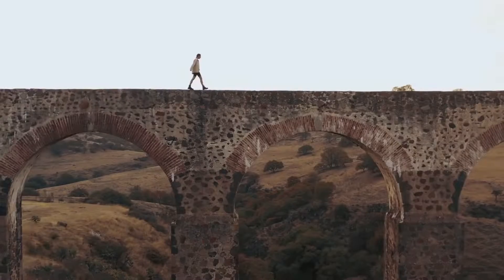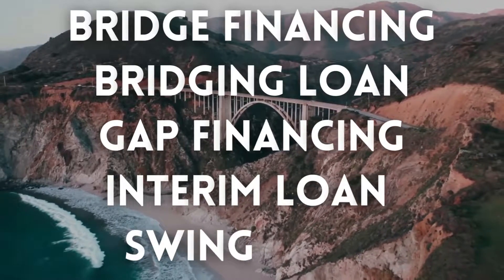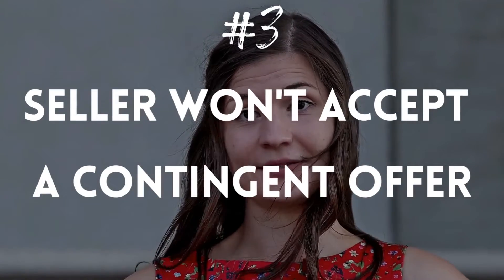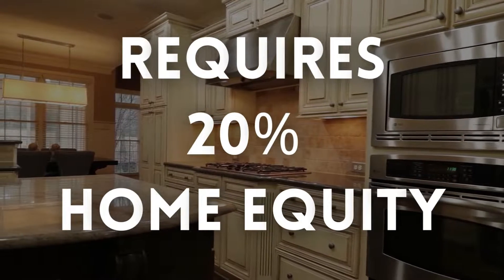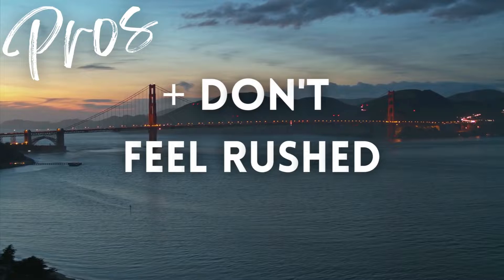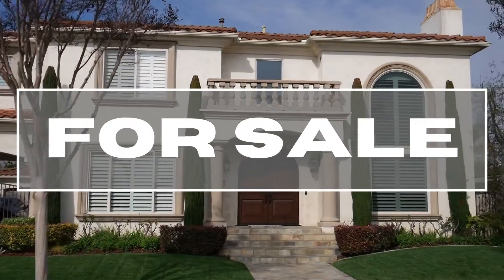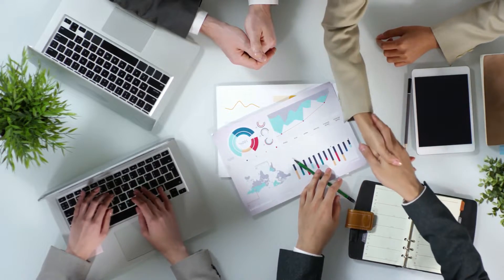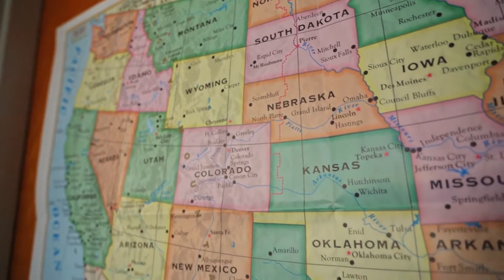How to Buy First Sell Later with a Bridge Loan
BRIDGE LOAN: BUY FIRST SELL LATER

You may need a bridge loan to buy a house before you sell your current home.  A bridge loan is a short-term loan usually 6 months to a year. A bridge loan uses the equity in your current home to buy a new home.  In this video, I go over different scenarios when a bridge loan may be an option. Plus, learn about the pros and cons of a bridge loan.
If want to learn other ways to buy and sell a house check out:

Licensing Info:
Mary Duerr, REALTOR®
DRE # 02127697
Broker: Real Brokerage Technologies, DRE# 02022092